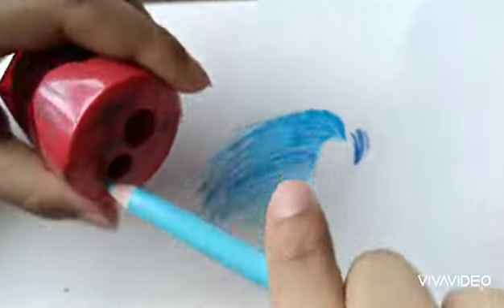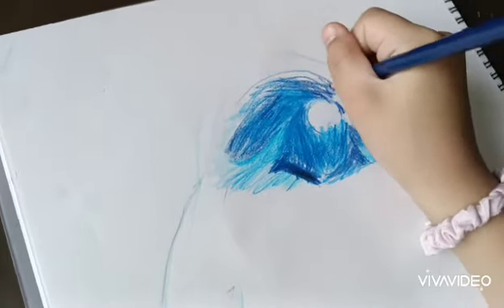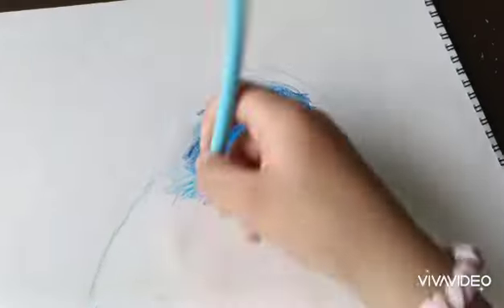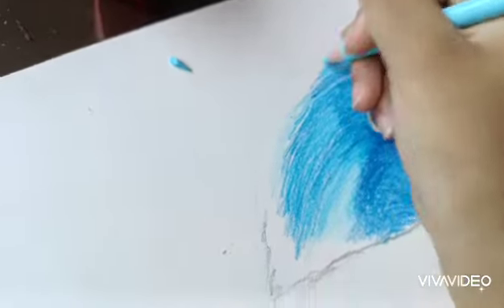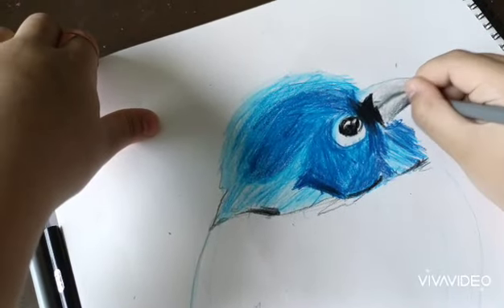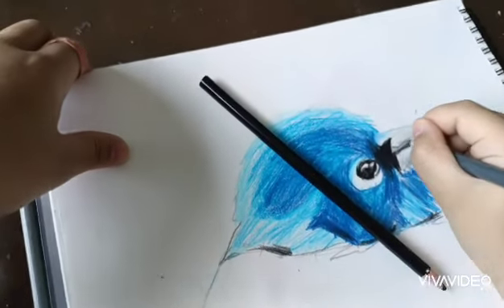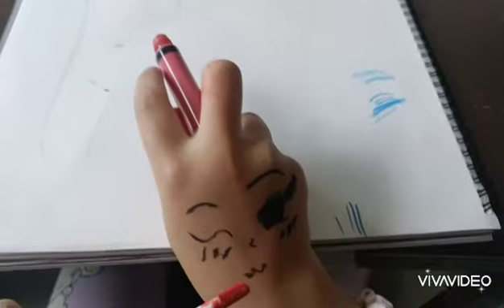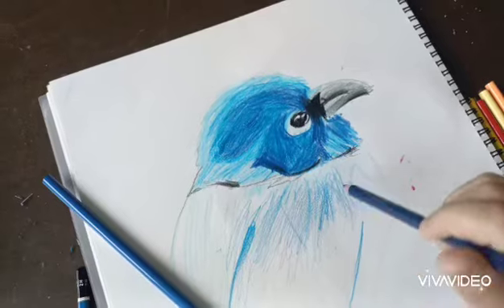Young Artists Create A Beautiful Bird Painting.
In part 1 of the bird painting tutorial, my young students begin with the bird’s head, learning how to blend different shades of blue using color pencils.